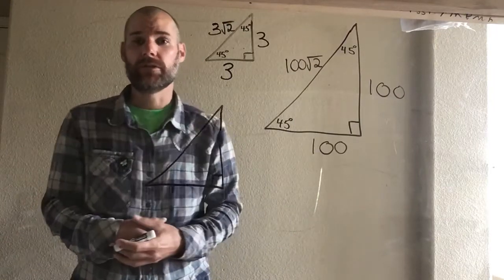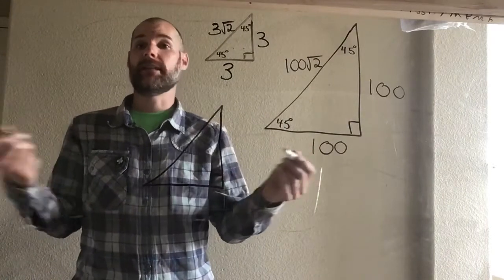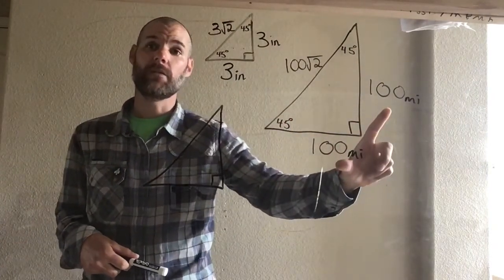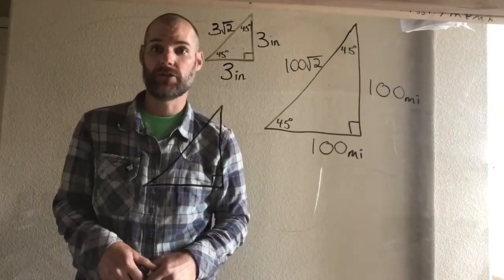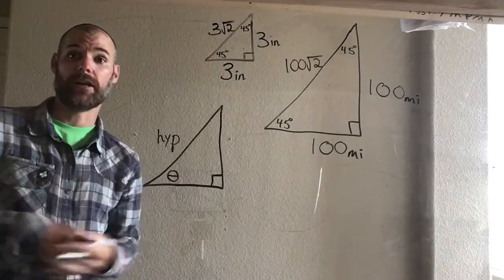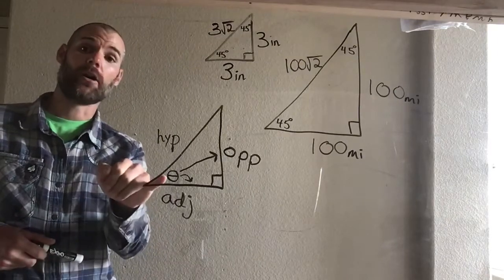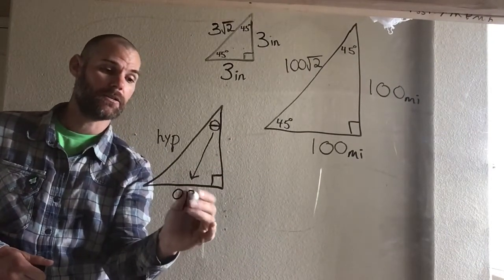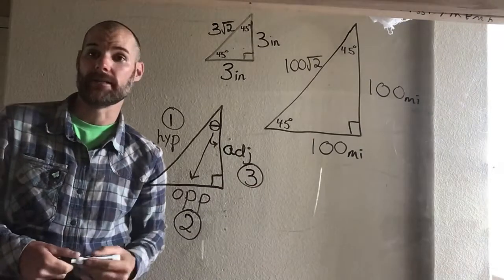Trig ratio introduction (hypotenuse, opposite, adjacent)